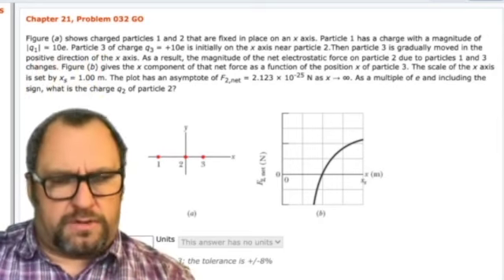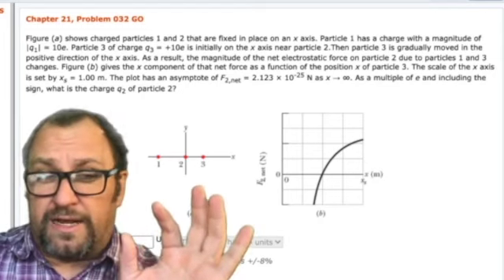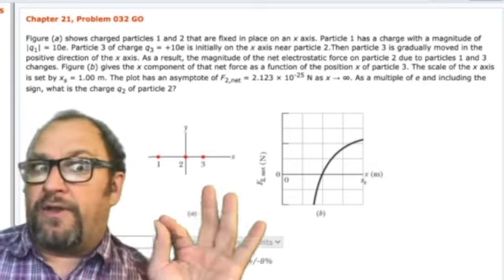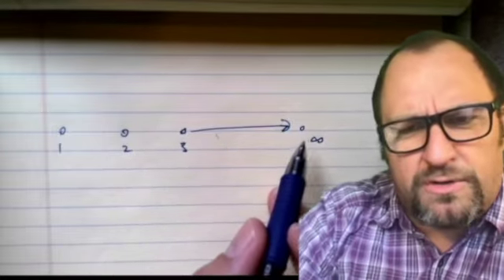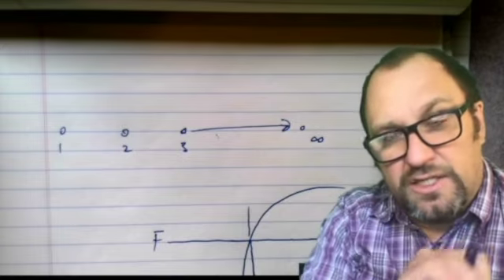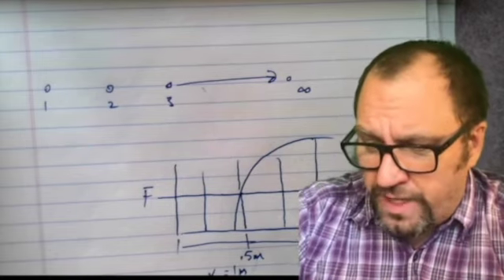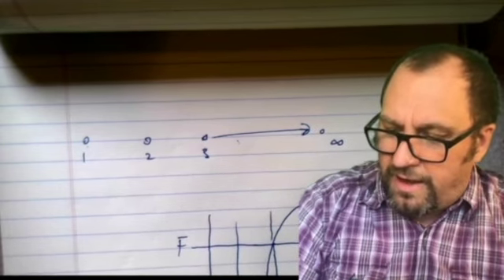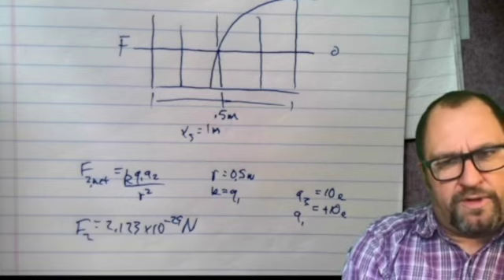Episode 4: Problem 21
This video is about problem 21